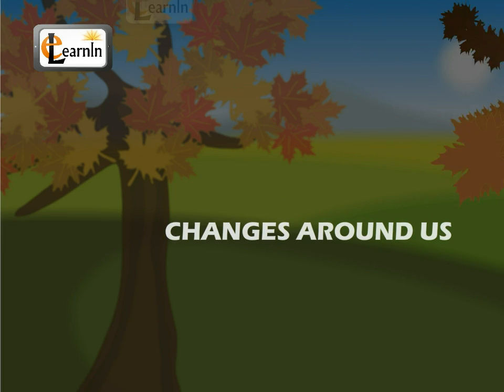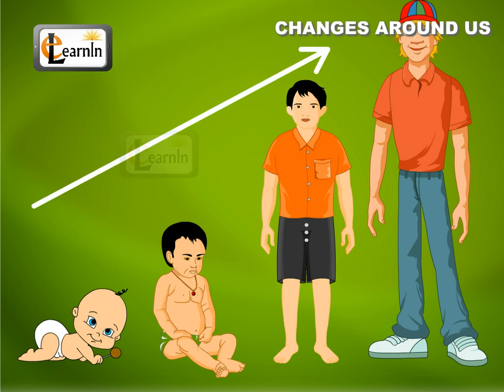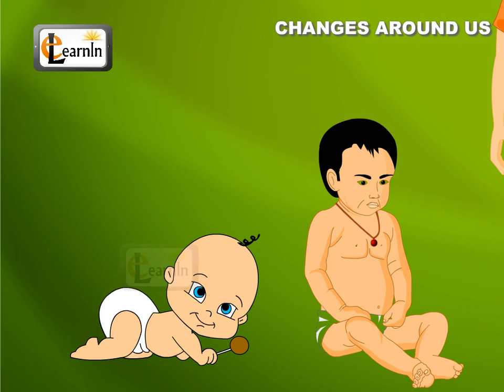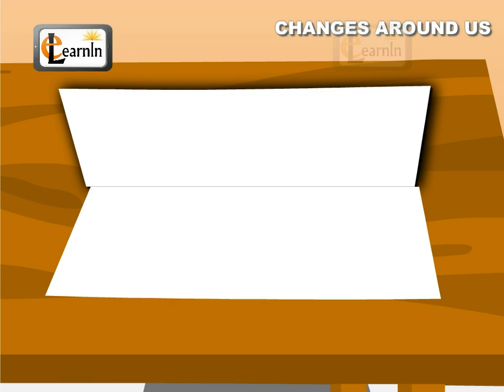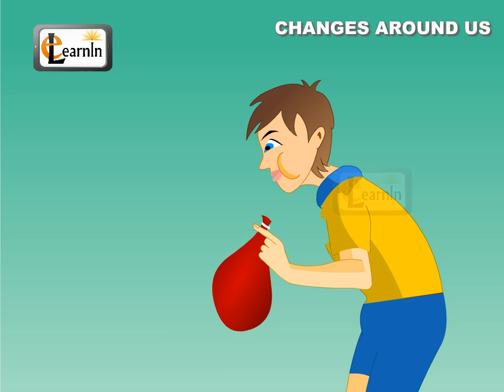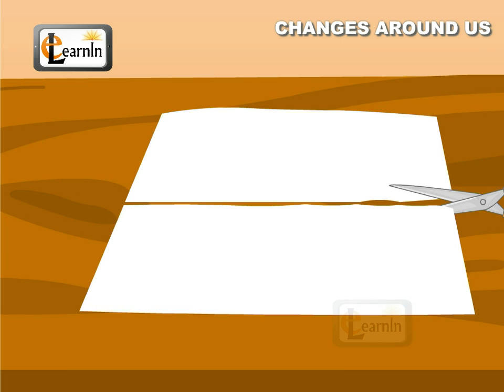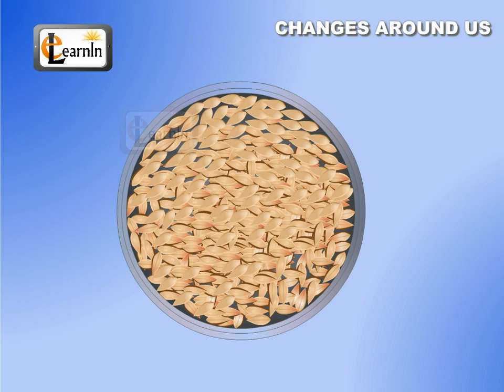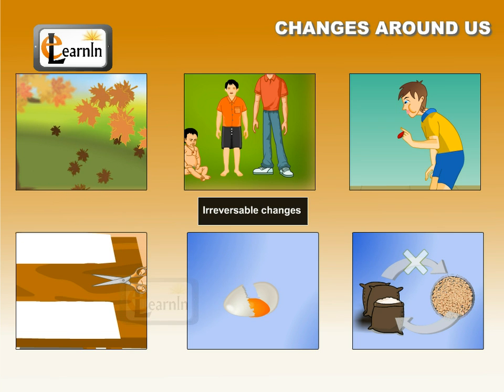Changes Around Us - Science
We see a lot of changes around us - from falling of tree leaves to blossoming of flowers. Human body also undergoes a lot of changes like a child grows into a full grown adult. These are natural changes and they cannot be reversed. For example an adult cannot become a child again.
There are some changes which can be reversed. Take a balloon and blow some air into it. The balloon becomes big. Then let the air escape through the nozzle of the balloon. it gets back to its original shape. Take a paper and fold it to make a paper plane. After sometime unfold the paper plane and the paper gets back to its previous shape. This activity shows that some changes can be reversed.
Instead of the air escaping out of the balloon take a pin and burst it. Now the balloon loses its previous shape. Instead of folding the paper plane, cut it into desired shapes. The structured changes in the shape of the paper cannot be reversed.
Consider some more examples:
When you crack an egg to open, the egg and the egg white cannot be converted into an egg again. You can convert grains into flour but you cannot convert flour into grains. Thus some changes are reversible while some are irreversible changes.